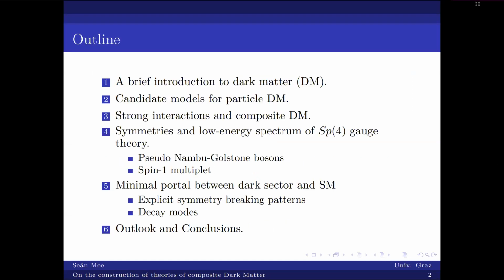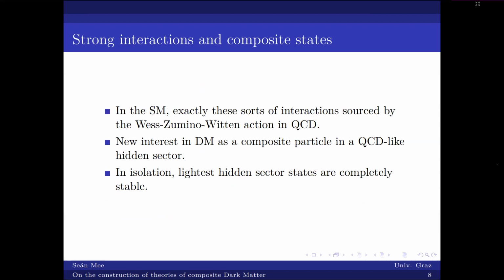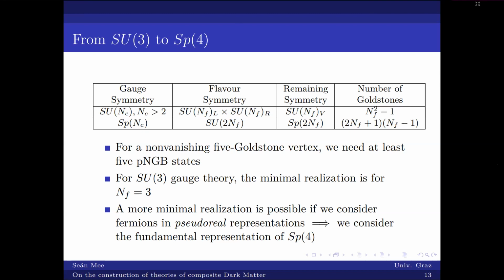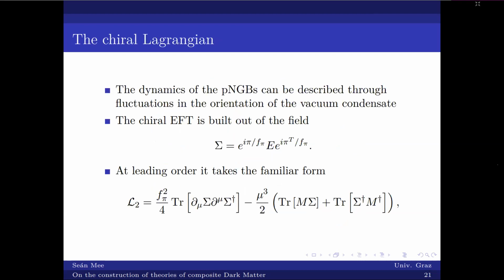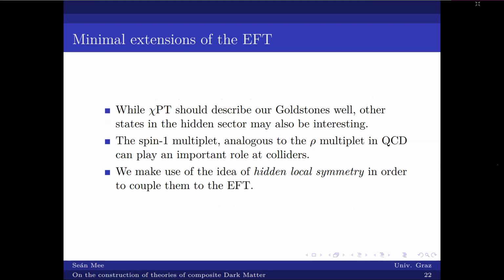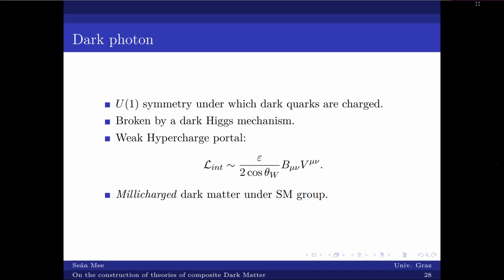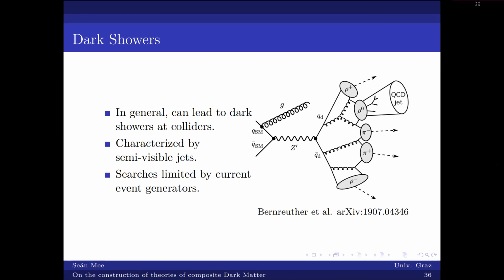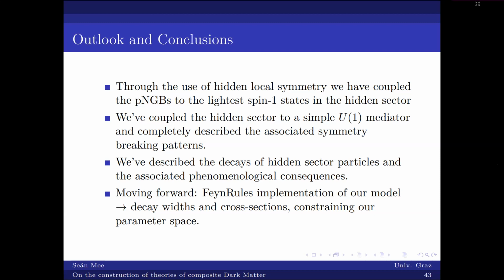Sean Mee (University of Graz) on the Construction of Theories of Composite Dark Matter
Abstract: The dark matter remains one of the most famous unanswered questions in physics today. Despite the popular weakly interacting massive particle (WIMP) paradigm, a new class of theories posit that dark matter could be described as the lightest bound state in a QCD-like strongly interacting hidden sector.

We discuss the construction of theories which describe the interactions of these states with other interesting bound states of the hidden sector, with a particular focus on symplectic gauge symmetries. We discuss the symmetries of these sectors, and show that they possess an expanded global symmetry group compared with standard model QCD. We present some early results for the LECs describing the spectrum of Sp(4) composite theories. Finally, we discuss the simplest portals which could allow us to look for such sectors at colliders and elsewhere, the associated symmetry breaking patterns, and the potential phenomenological consequences.